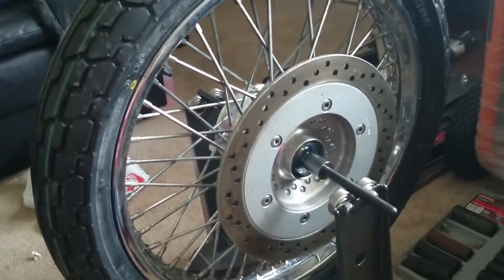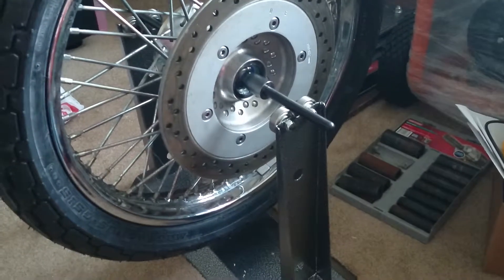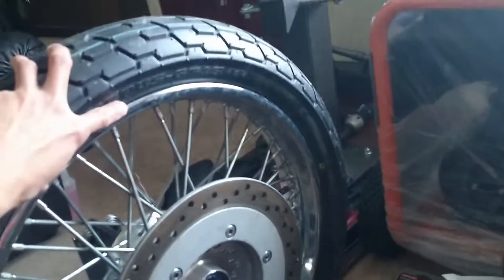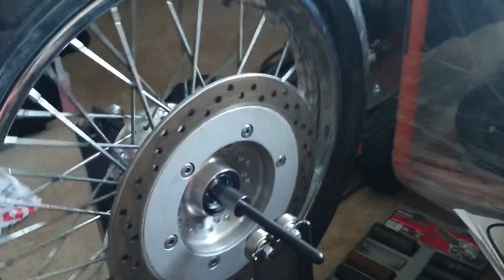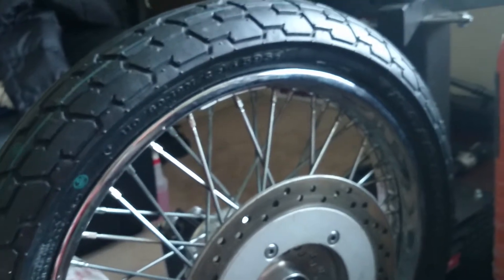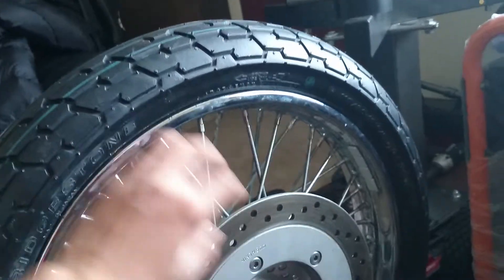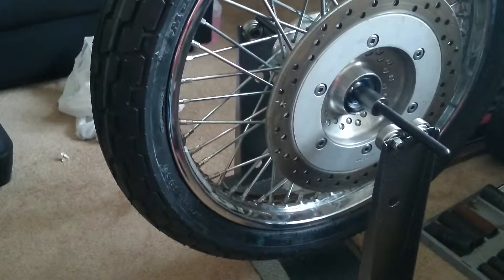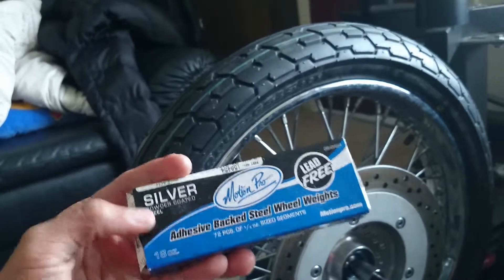how to use Static balancing on Motorcycle tire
Static Balance from No-Mar company
Weight 7/Ea from Montion Pro
NOTE: This method uses only on motorcycle ! If you want to balance on car tire, then you need more dynamic balance!